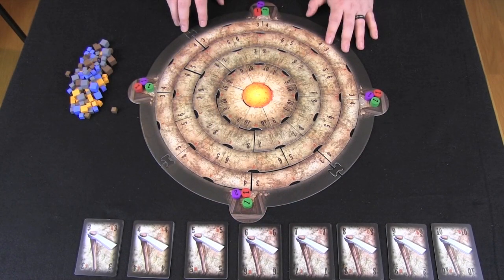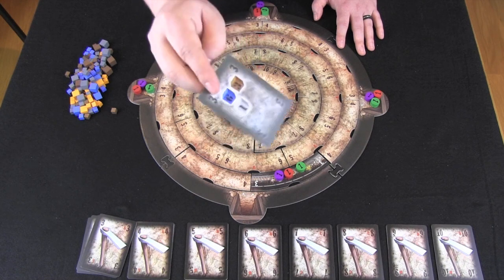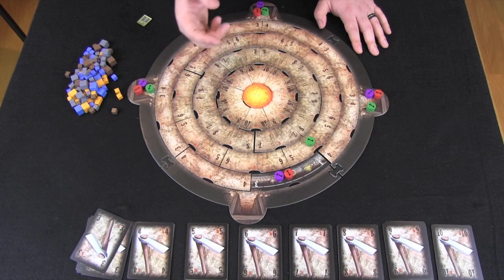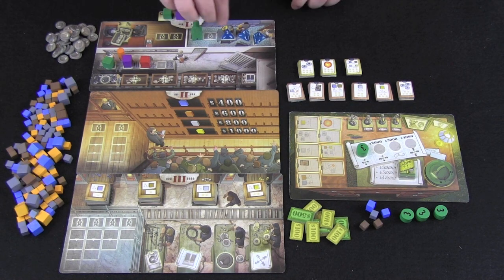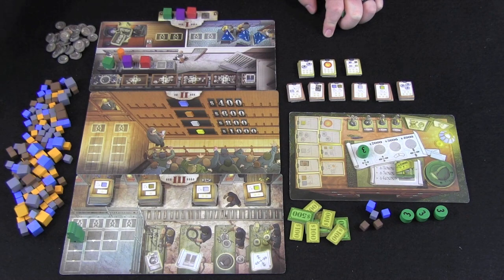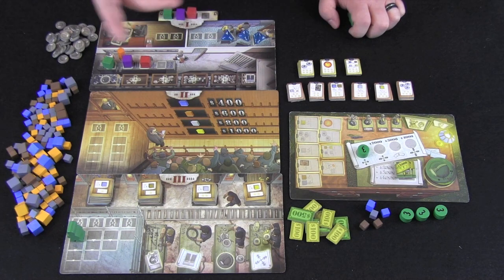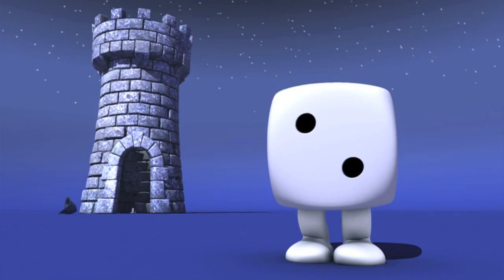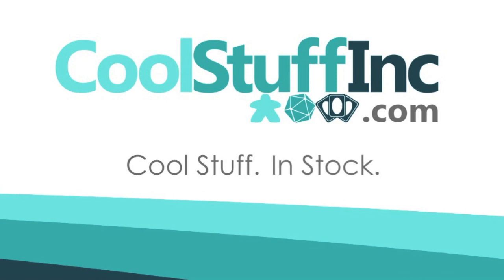Rockwell Review - with Ryan Metzler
Ryan reviews the board game Rockwell